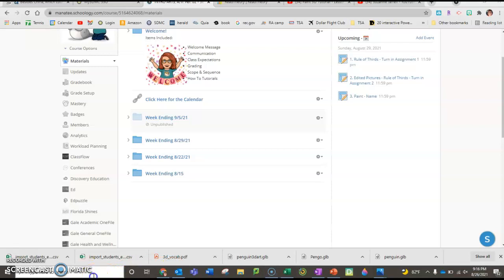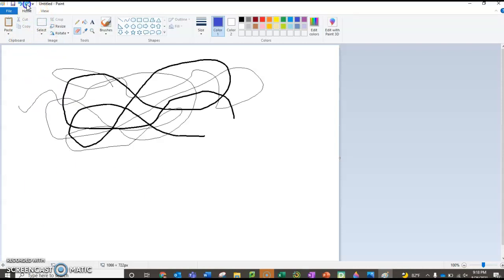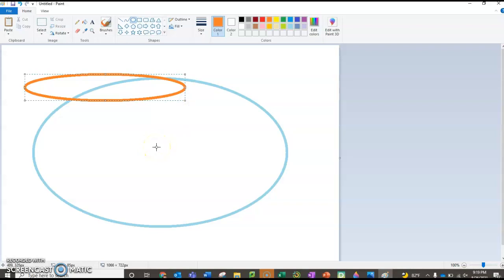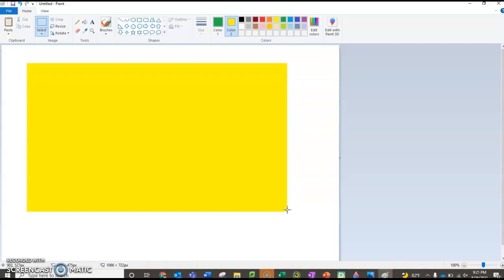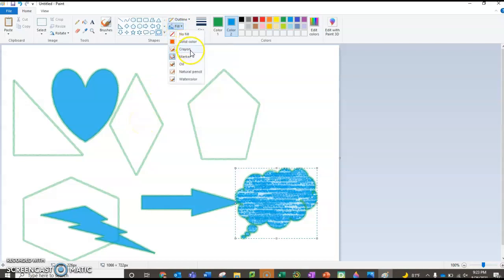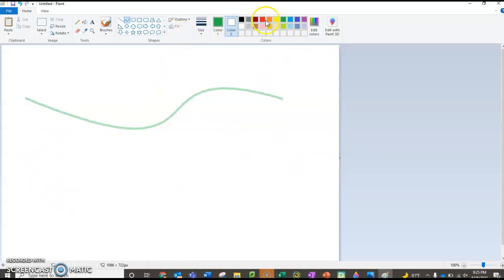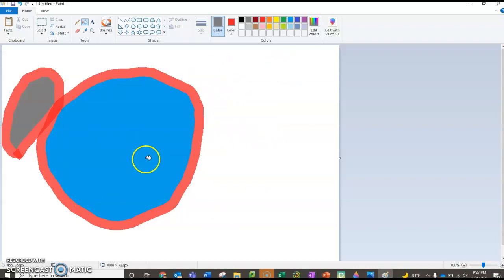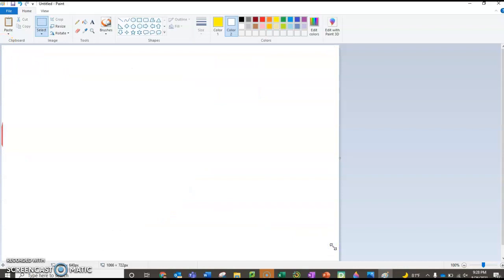Name in Paint